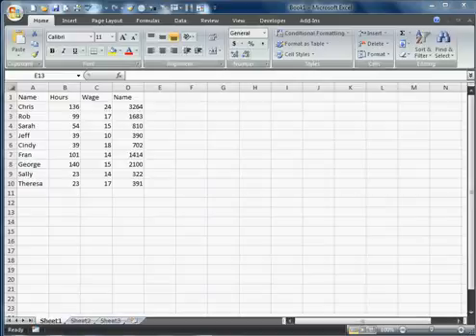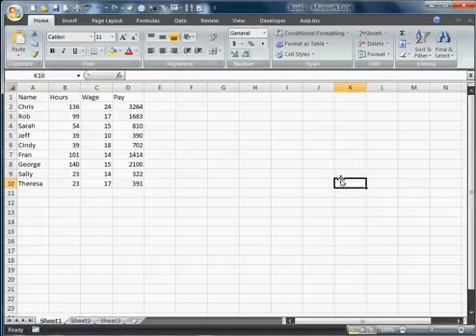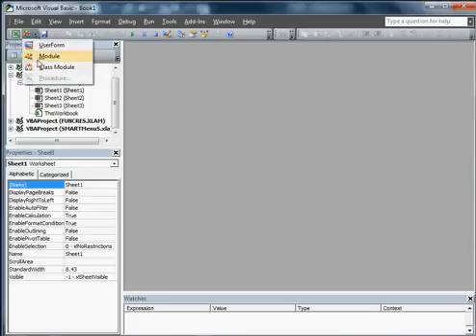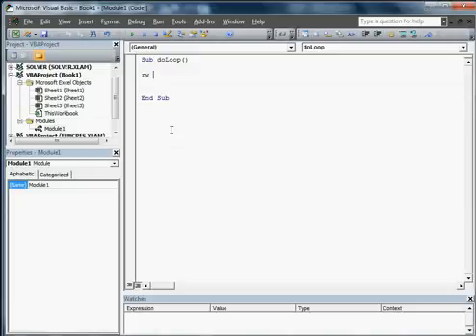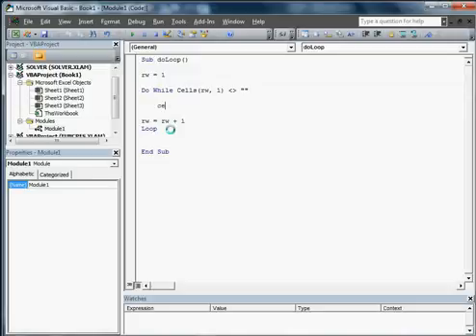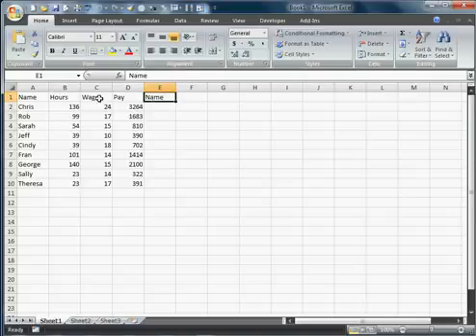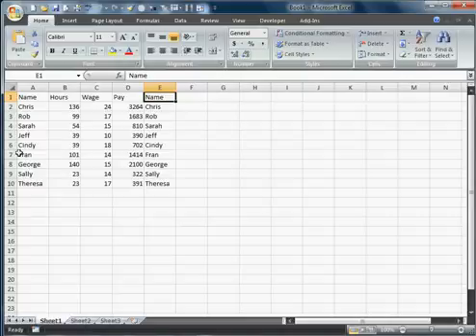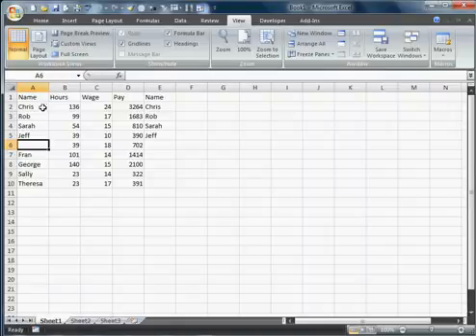VBA Excel Do While Loop Tutorial